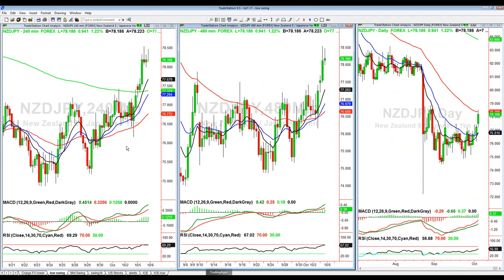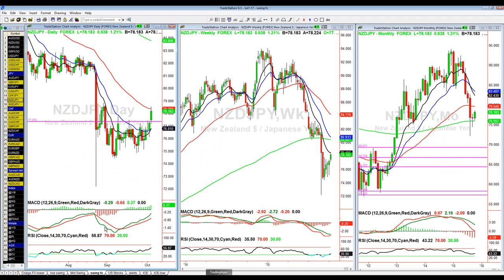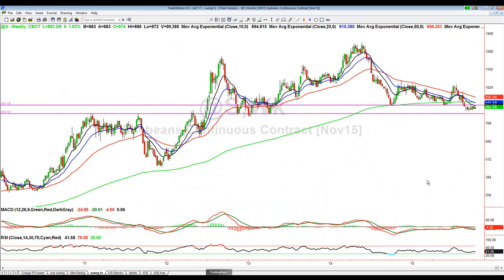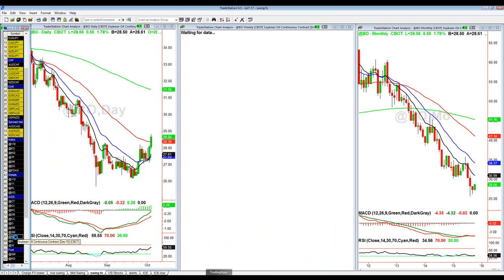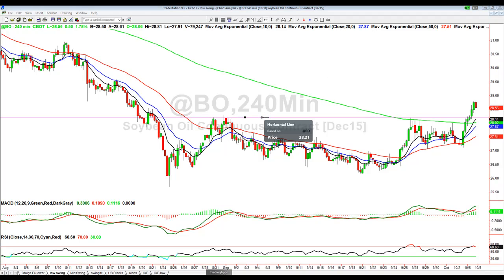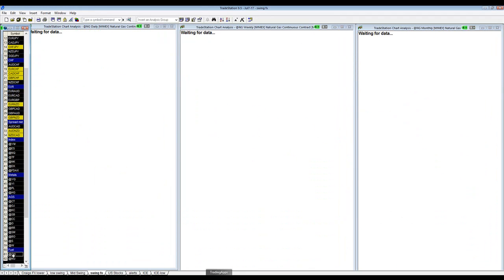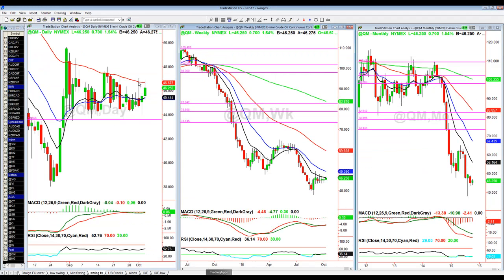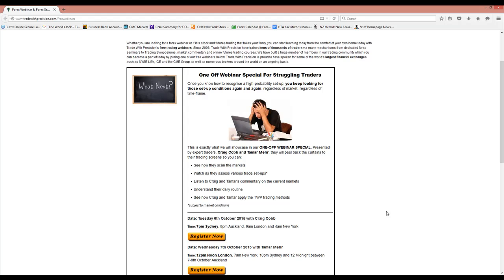October 6 free 2015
In today's free video Craig shares his view on what is looking like a trend transition on a couple of markets. He then invites you to join him on a special webinar where he will go into full detail about the markets he trades including routine and exactly what he looks for when scanning the market. This is a one off must see event and will not be recorded so register now.